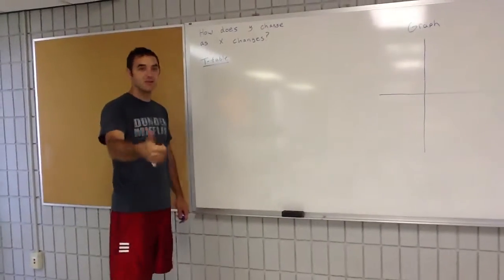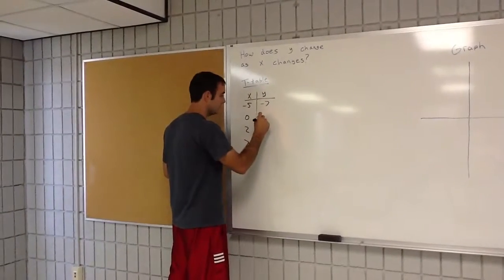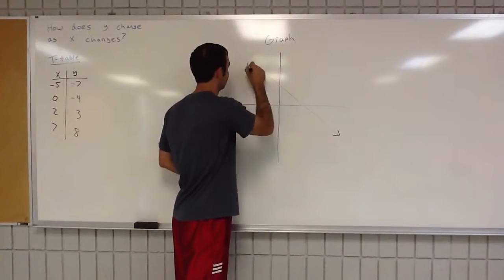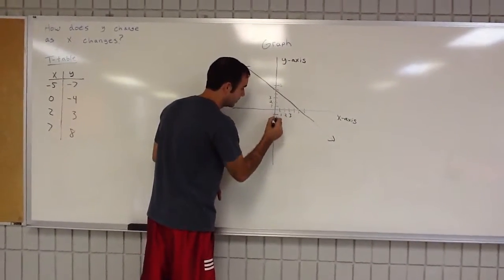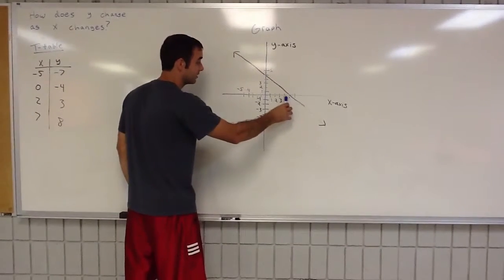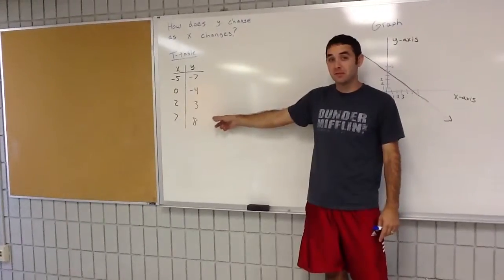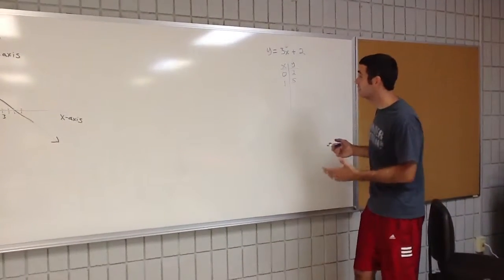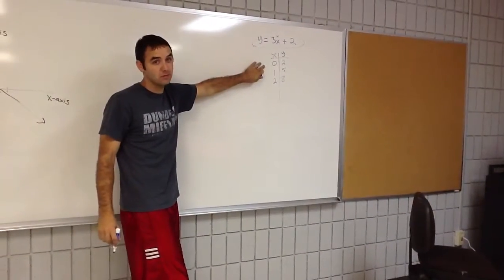Y changes with x overview